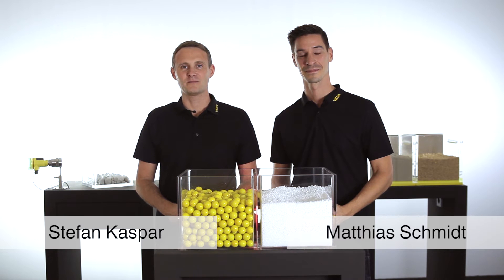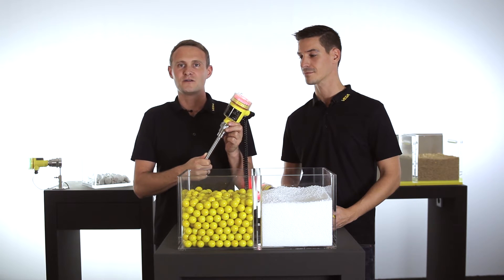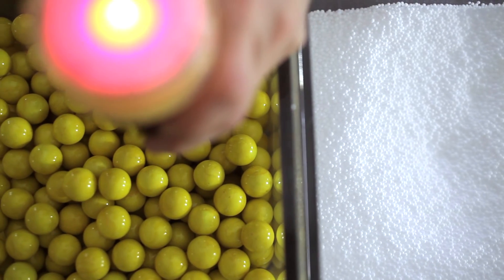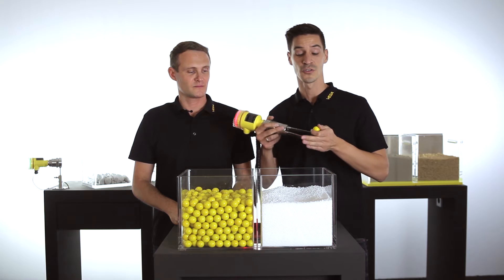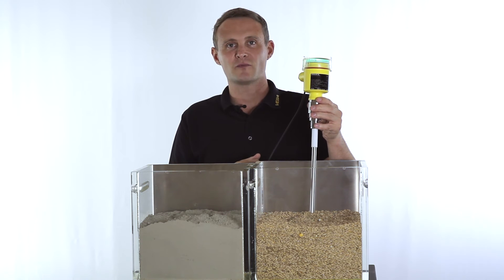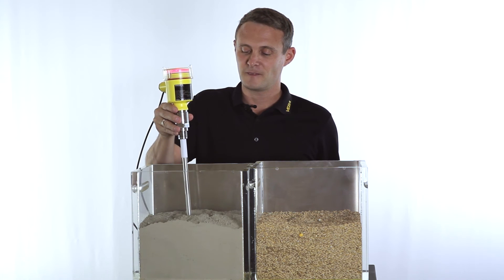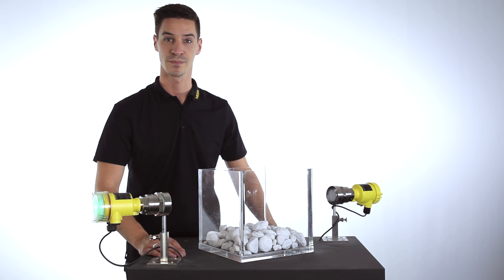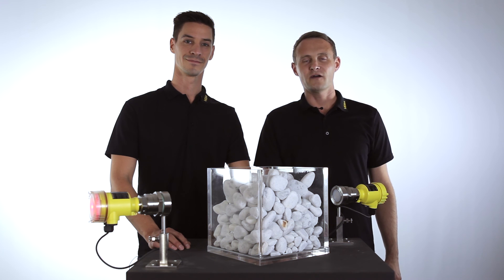Point level detection in bulk solids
VEGA offers a variety of solutions for point level detection, suitable for any application. These include adjustment-free vibrating level switches as well as capacitive probes and non-contact microwave level switches, which can all be used to detect a limit level.